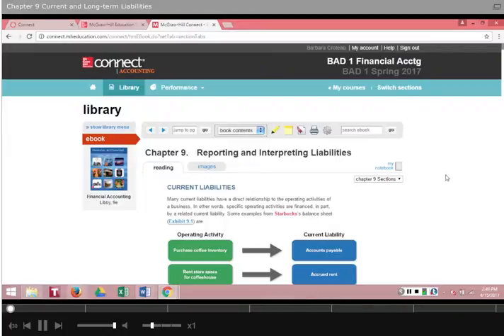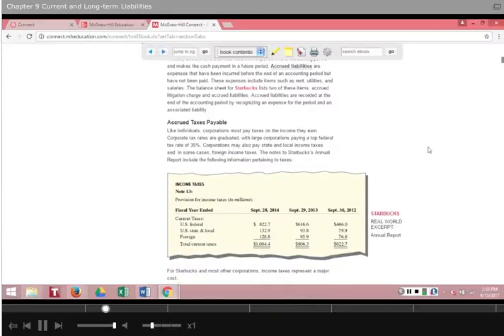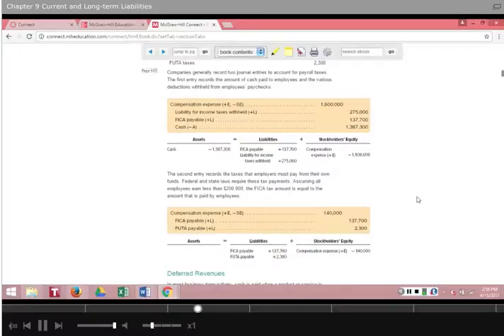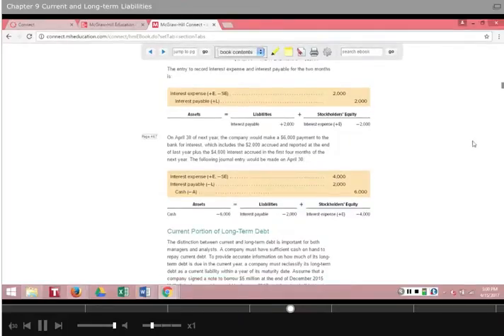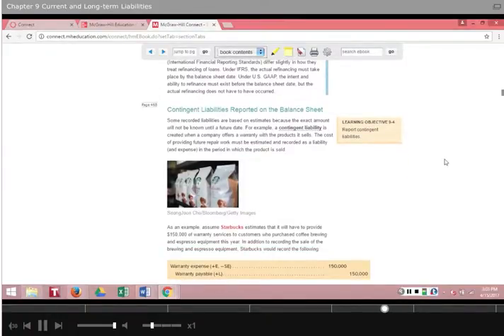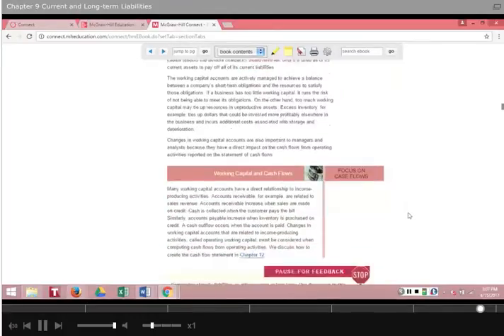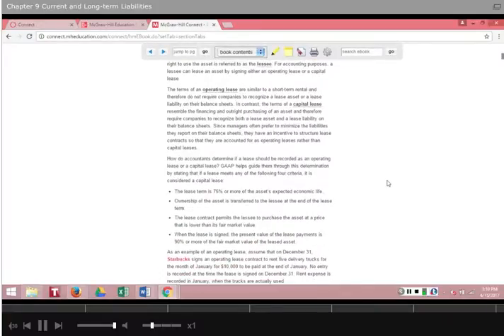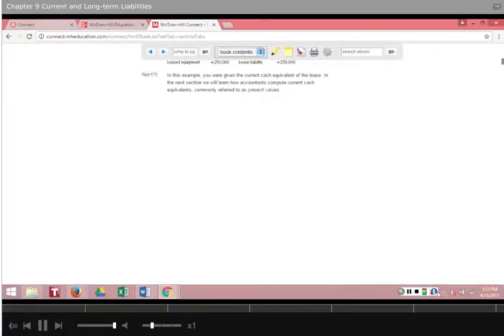ch 9 cur:noncur liab